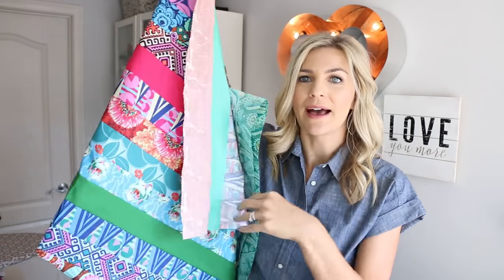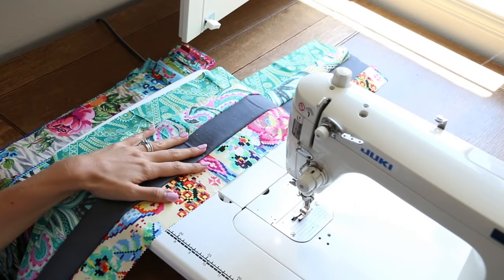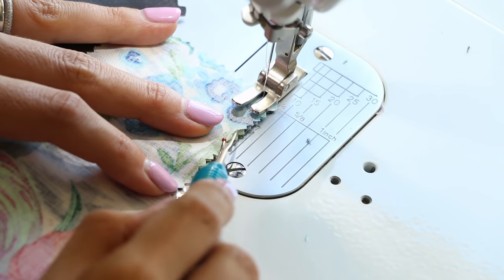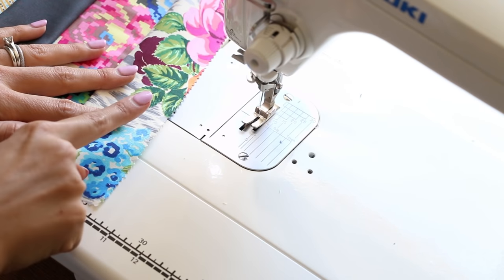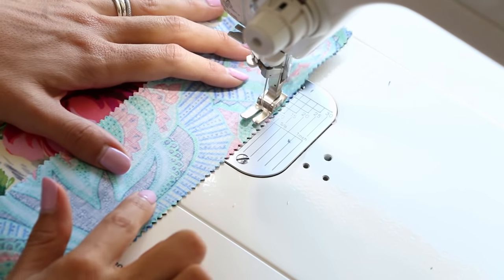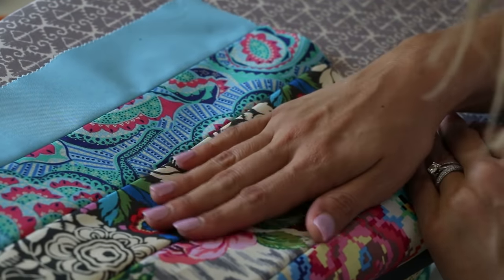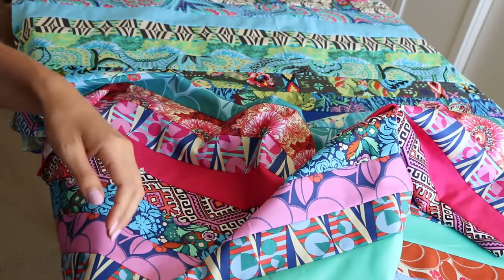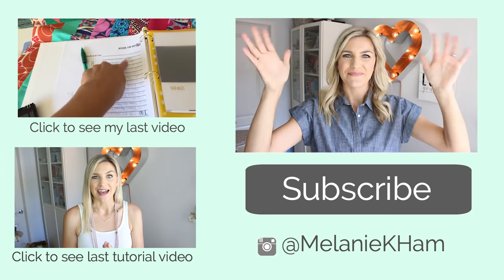Easy Beginner Quilting Tutorial with a Jelly Roll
Materials:
Jelly Roll (Mine is from Amy Butler, the collection Hapi)
Coordinating thread
sewing machine